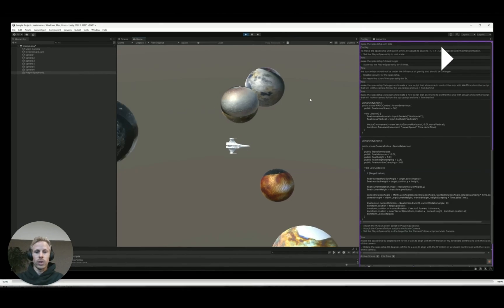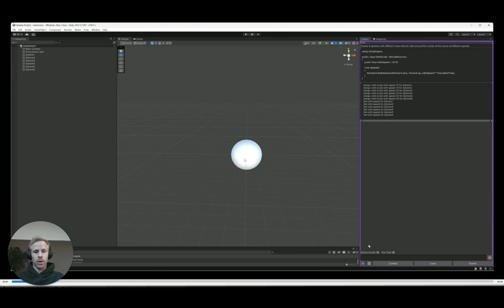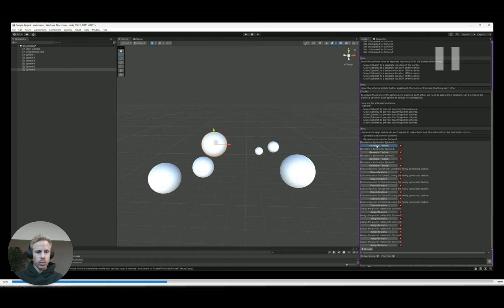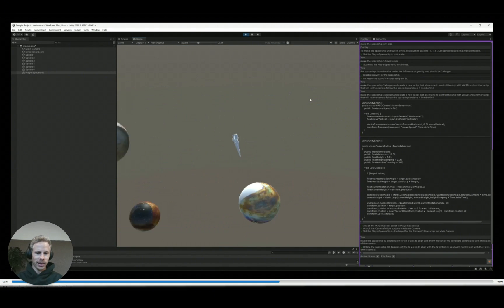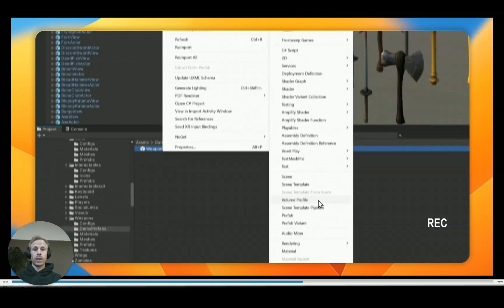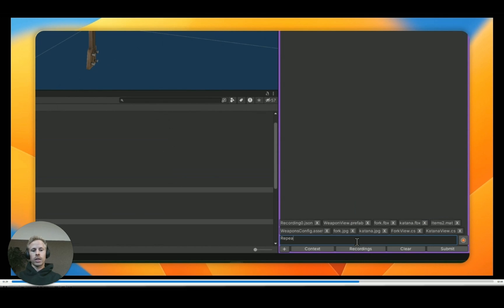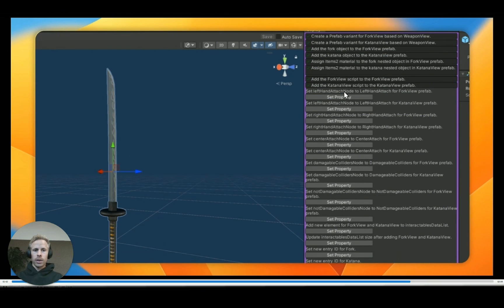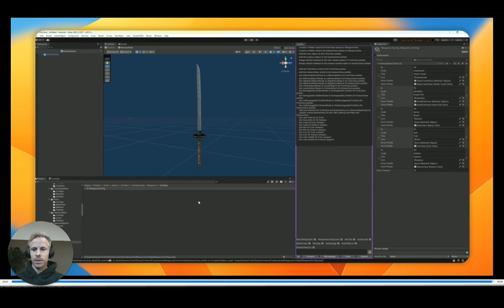Build Faster, Smarter: How CoPlay Transforms Unity Game Development!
Tired of repetitive tasks in Unity game development? In this video, I introduce CoPlay, an AI-powered tool designed to automate tedious tasks and enhance your productivity. From creating orbiting spheres to designing and controlling a spaceship, I demonstrate how CoPlay uses natural language commands to simplify complex workflows.

0:00 Intro
0:16 How to set up dynamic objects and automate scripting in Unity
01:36 Assigning textures and creating visually engaging scenes
01:59 Adding player-controlled elements like a spaceship with WASD movement and a following camera.
02:28 How CoPlay handles large-scale projects with thousands of files
: CoPlay’s record-and-replay feature, where repetitive tasks like adding new items are automated using natural language.

This tool is perfect for both small prototypes and large-scale games, saving time and letting you focus on creativity.

➡️ Follow me for more AI and game dev content!